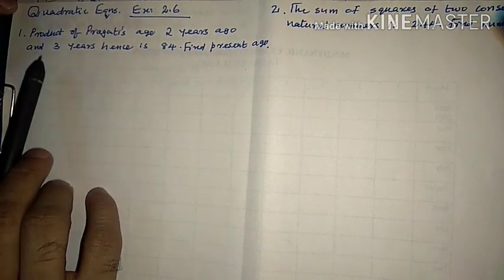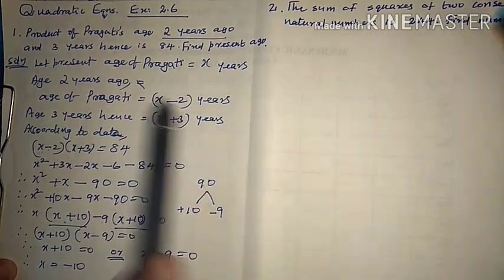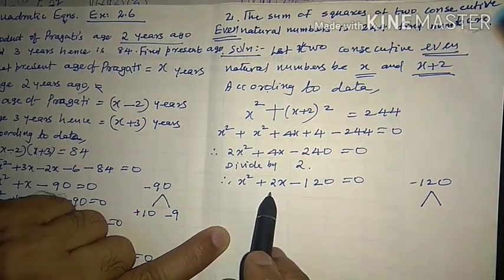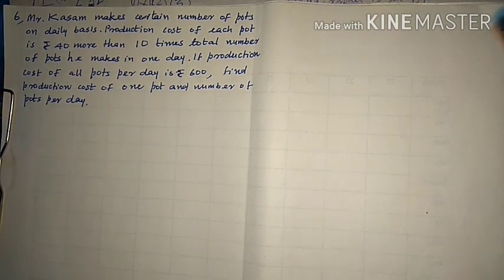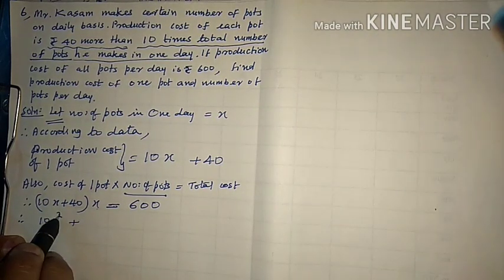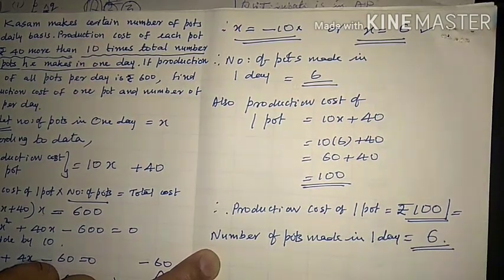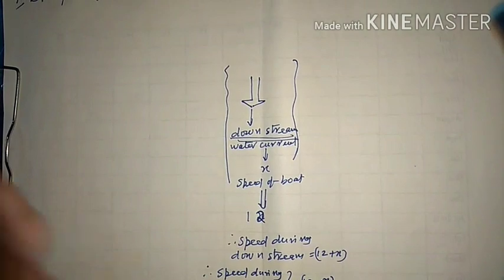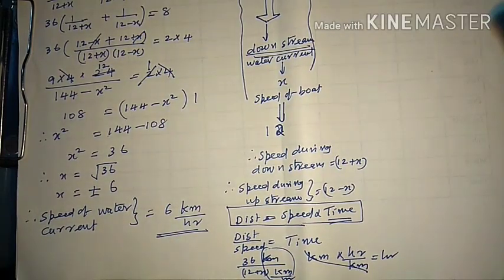SSC|ALGEBRA|CHAPTER 2|EX.2.6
S.R.K